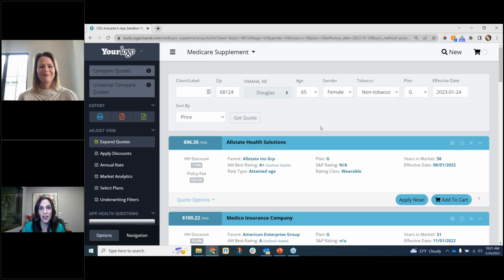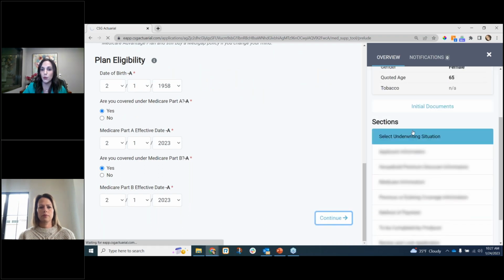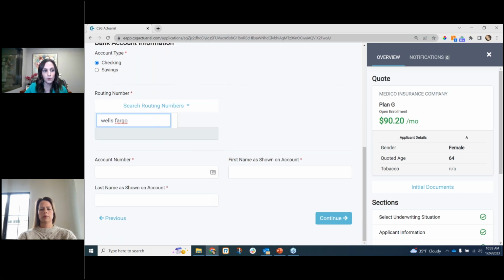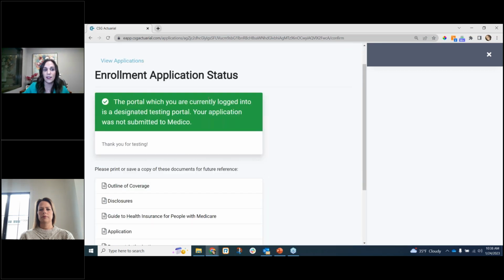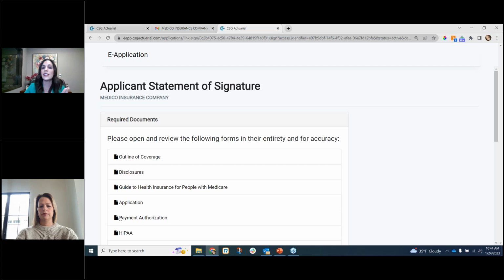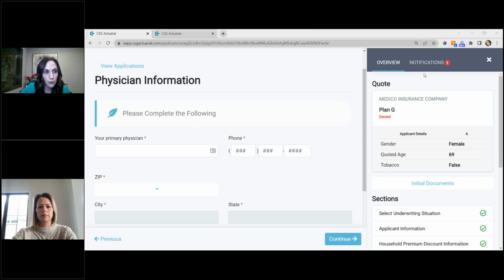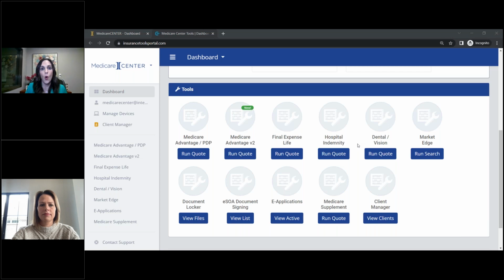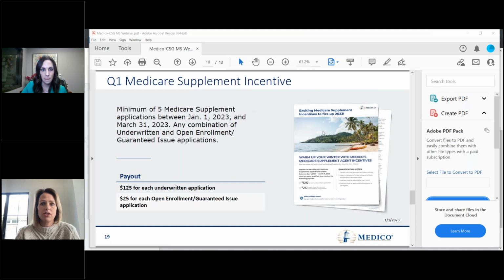Webinar: Submit Medico Med Supp e-Apps on CSG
Agents can now submit Med Supp applications for Medico Insurance Company on the CSG quoting and enrollment platform. Kelly Rayburn, AVP National Sales Distribution, joined us for a product overview. We demonstrated how to submit an application start to finish on CSG.